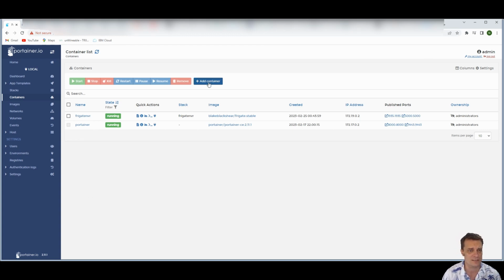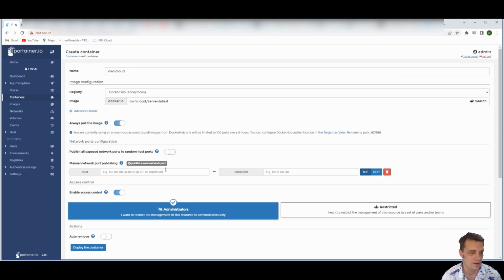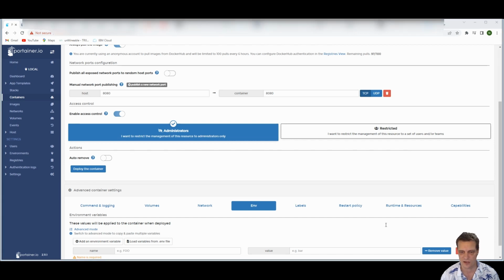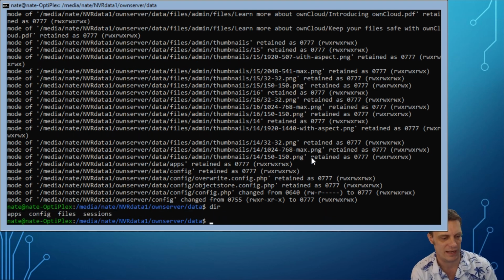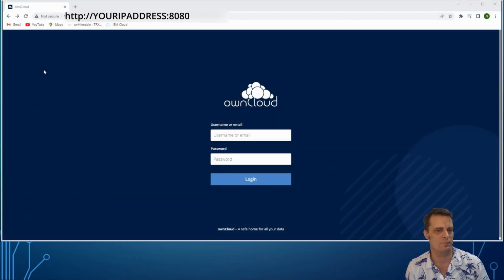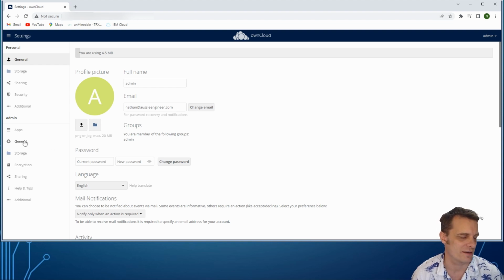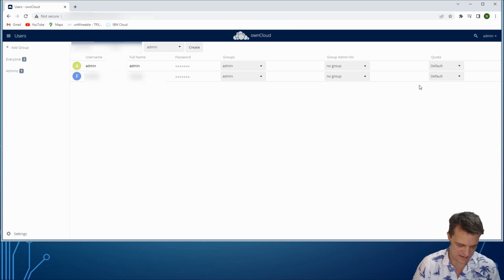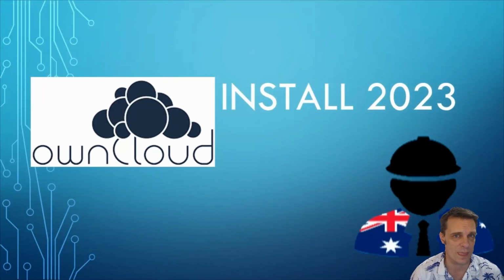OwnCloud Installation using Portainer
This tutorial will walk you though installing OwnCloud (on an ubuntu system) using Portainer.